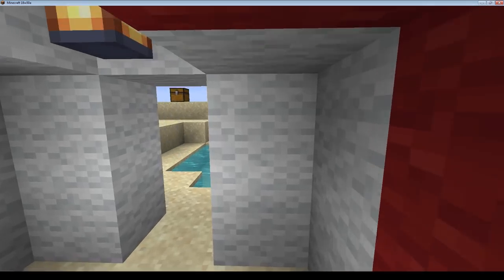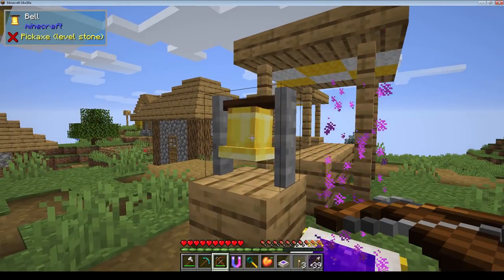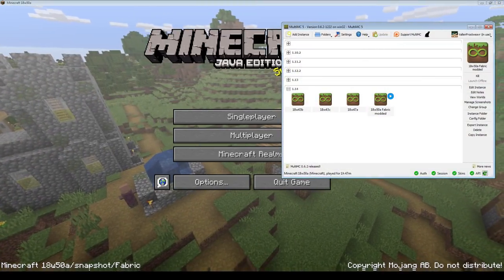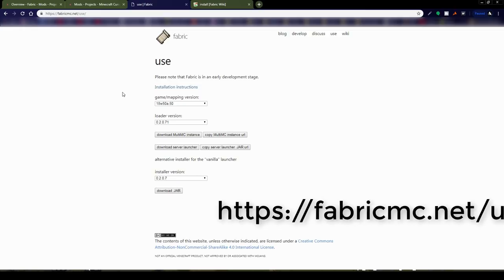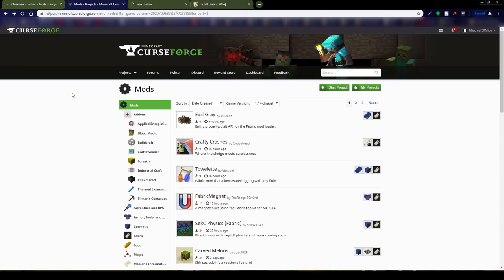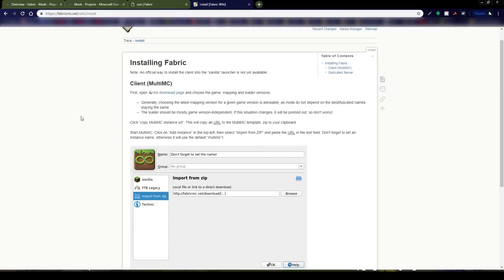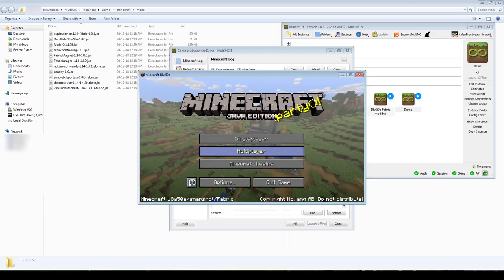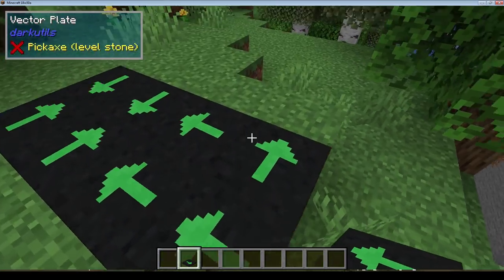Modded Minecraft 1.14 using Fabric & MultiMC by Mischief of Mice!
This shows you how to install and run mods that use the Fabric loader using MultiMC on Minecraft 1.14 (snapshots)!

Mod Owner/Authors: asiekierka, modmuss50, their dev team
Minecraft version: 1.14 snapshot 18w50a